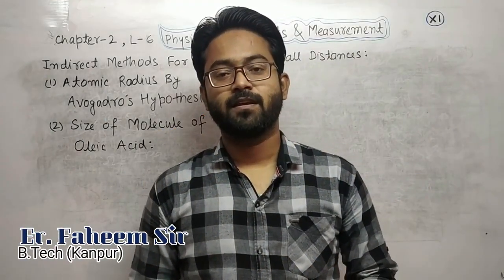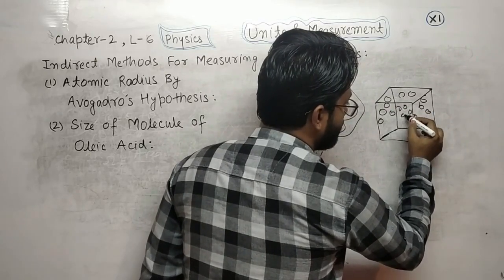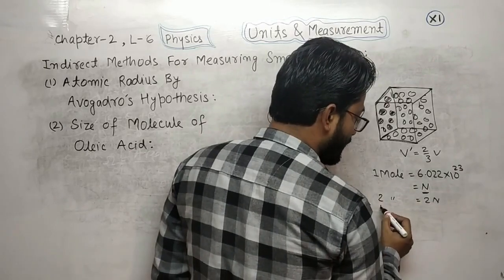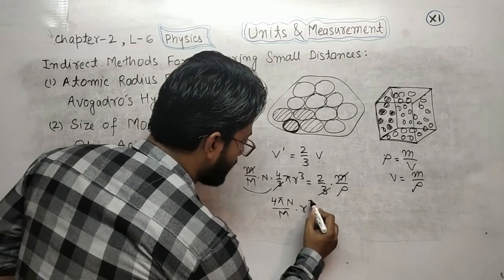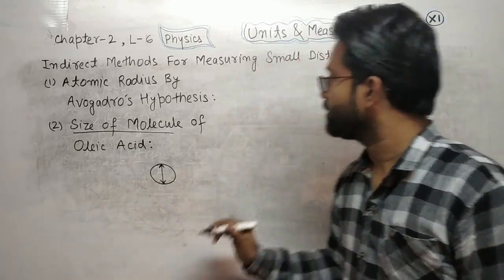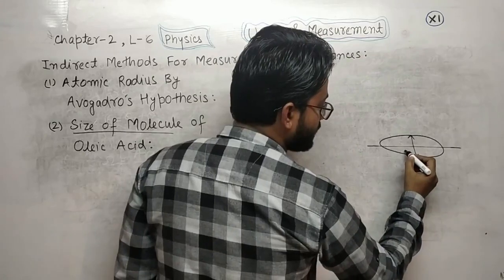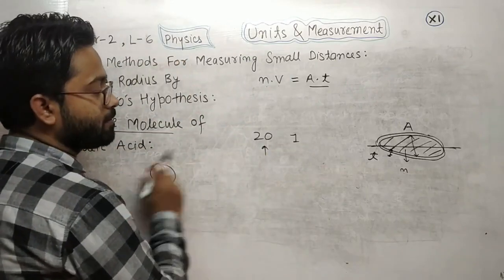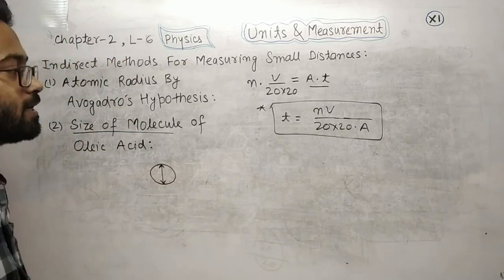Class 11th Phyiscs Chapter-02 L-06 (Units and Measyrements)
Er Faheem sir.
Introduction 16
The international system of units 16
Measurement of length 18
Measurement of mass 21
Measurement of time 22
Accuracy, precision of instruments and errors in measurement 22
Significant figures 27
Dimensions of physical quantities 31
Dimensional formulae and dimensional equations 31